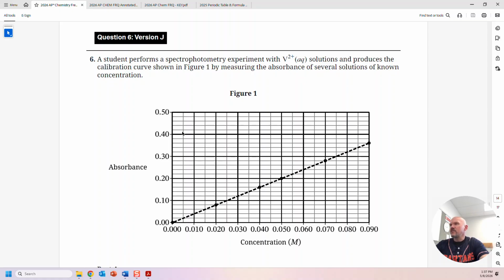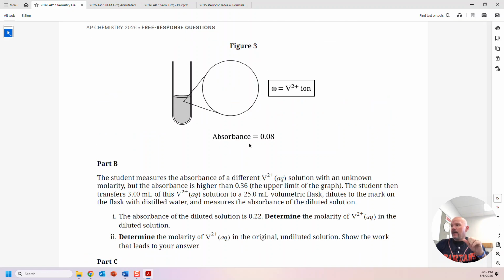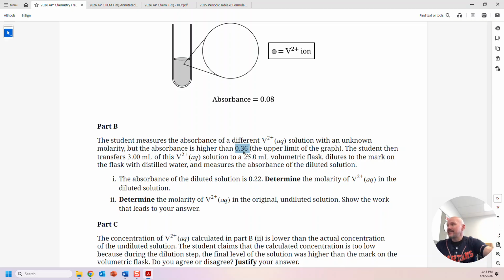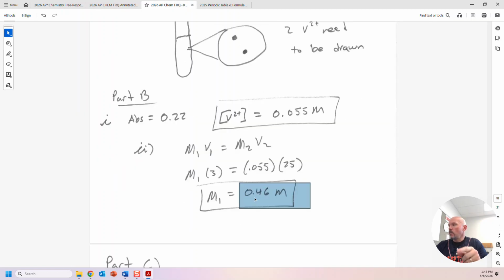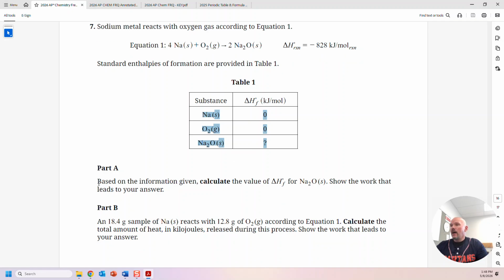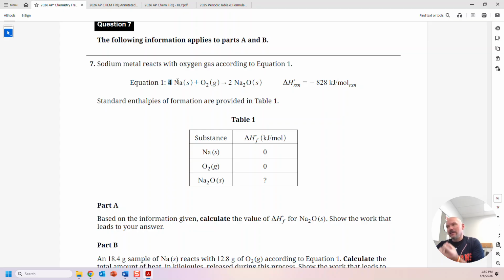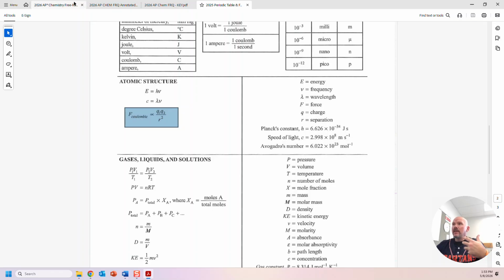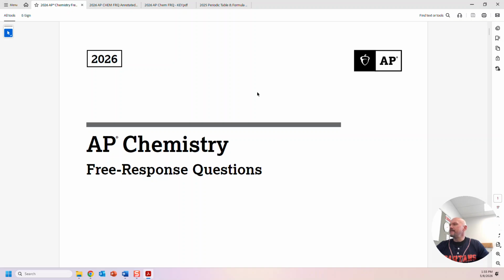2026 AP Chem FRQ Questions 6 & 7 Answers